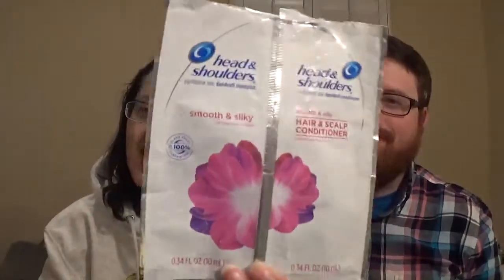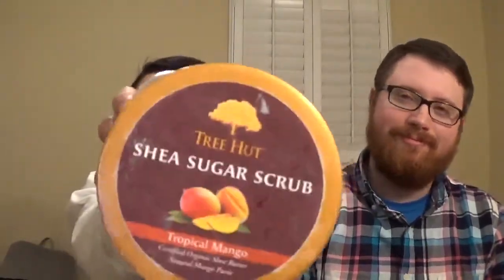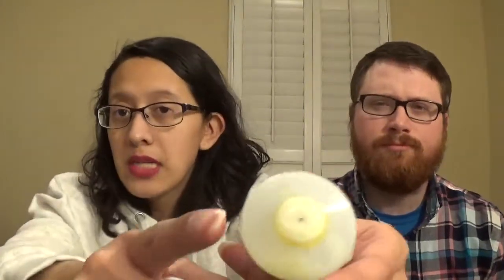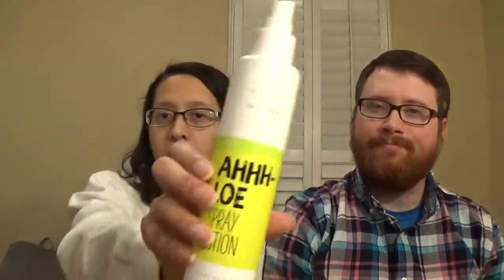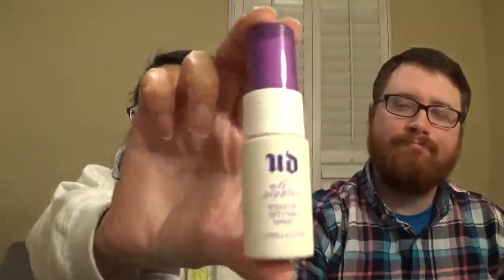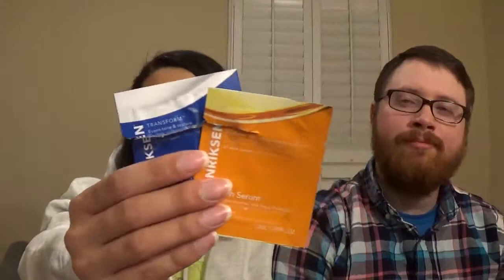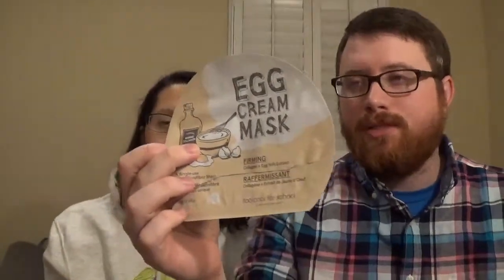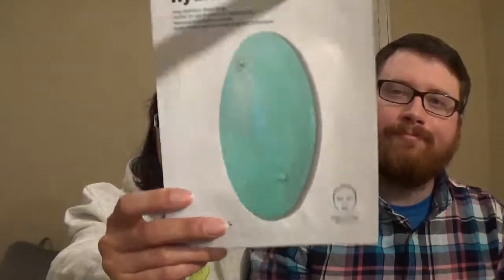FINAL 2018 EMPTIES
Hey everyone! I’m sharing my final empties of 2018! These empties are from October to December. This video also features my husband as a special guest. Hope you enjoy! Let me know what products you used up in 2018.

Products Mentioned:

Beauty:
- Urban Decay All Nighter Make-Up Setting Spray

Haircare:
- Head & Shoulders 2-in-1 Classic Clean
- Head & Shoulders Shampoo
- Bb Don’t Blow It

Tools:
- Sephora Watermelon Cleansing Wipes
- Up & Up Premium Cotton Ovals
- Almay Makeup Free Zone: Eye Makeup Removers

Skincare:
- Boscia Tsubaki Swirl Two-Part Moisturizer
- Sensi-Care Body Wash & Shampoo
- L’Occitane Cleansing Shower Oil
- Ole Henriksen Truth Serum
- Ole Henriksen Lotion
- Olay Ultra Moisture Body Lotion
- Body Shop Mango Whipped Lotion
- Tree Hut Shea Sugar Scrub Tropical Mango
- Bath & BodyWorks Active/Skincare Ahh-Loe Spray Lotion
- Clinique Moisturizing Lotion
- Air Repair Complexion Boosting Moisturizer
- Sol De Janeiro Brazilian Bum Bum Cream
- Tone Body Wash Mango Splash

Masks:
- Refresh Peppermint Aromatherapy Hand Therapy
- Cala Peppermint Foot Mask
- Sephora Almond Foot Mask
- Sephora Rose Face Mask
- Egg Cream Mask